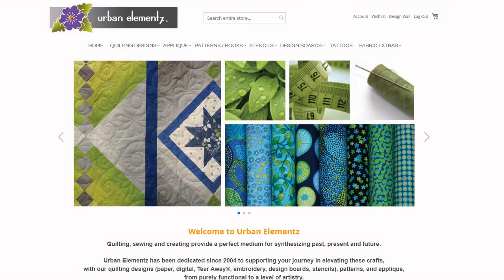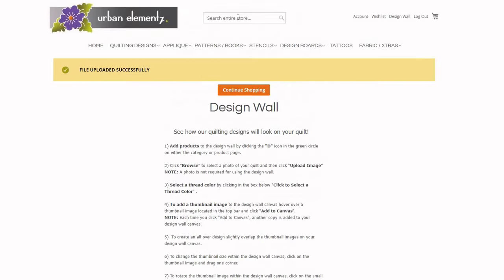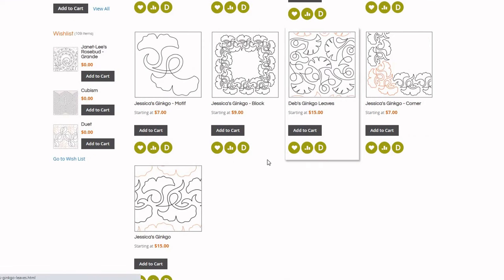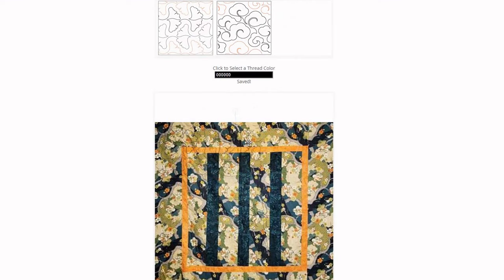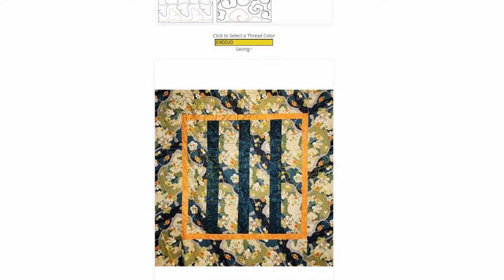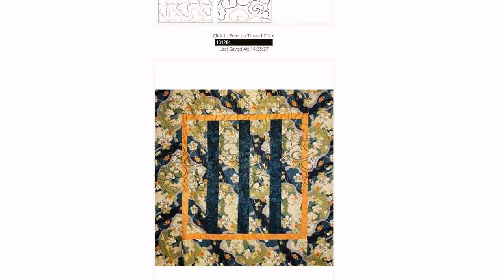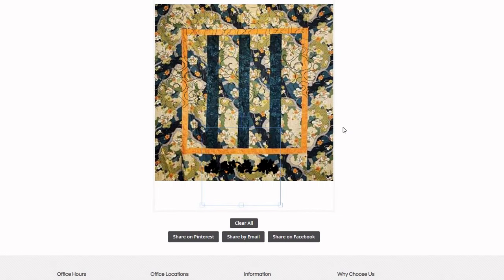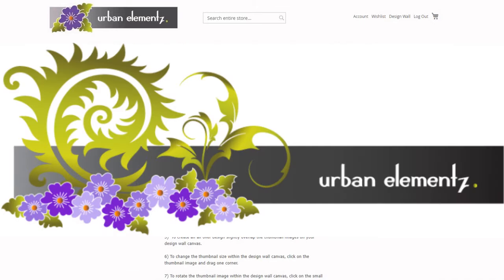Design Wall Website Feature - Urban Elementz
Follow along as we go over the details of how to use our Design Wall feature available on our website. This is one of the many perks you are able to use when you have an Urban Elementz account.